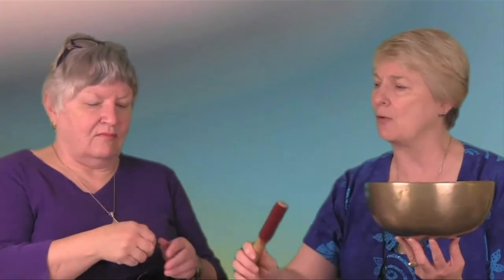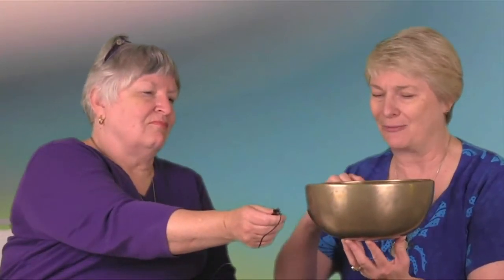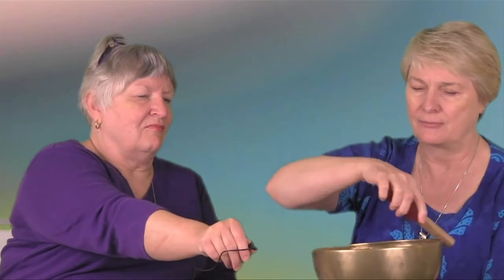SOUND HEALING Part 2 of 6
Hearing the Singing Bowls. Making sure the consciousness going out on the sound won't distort your own blueprint or biofields.

The first step is understanding about the consciousness of Sound.
The next thing you could do is move the bowl near the body of a person. In communicating with the consciousness of the bowl and the client, there's a much better chance of an alignment with wholeness.